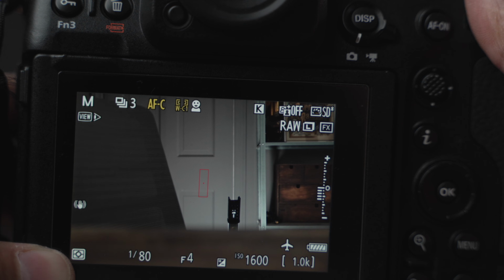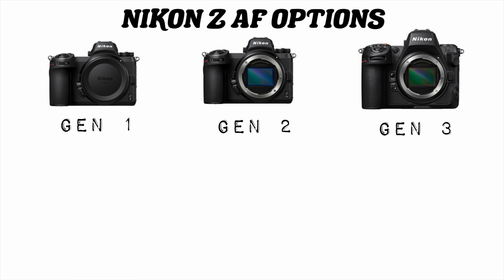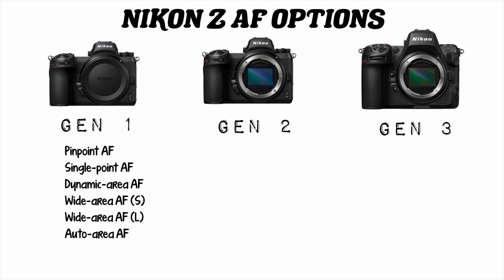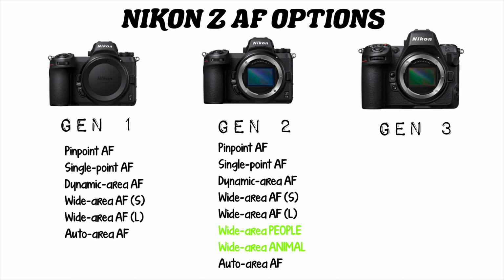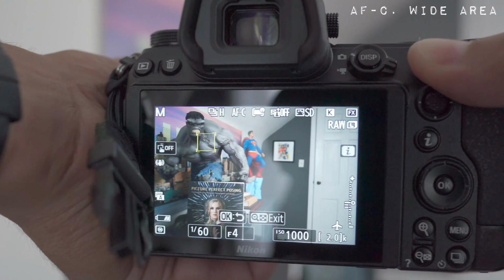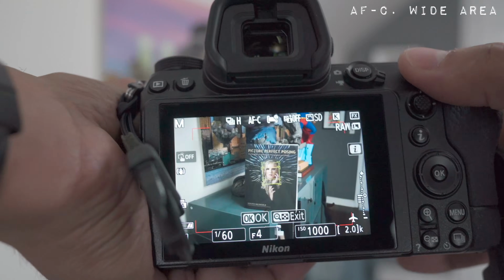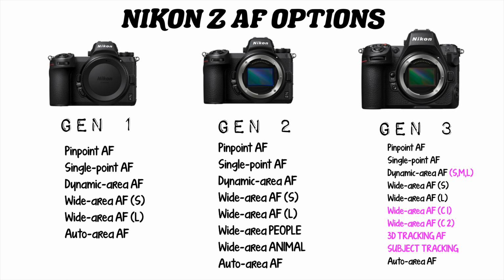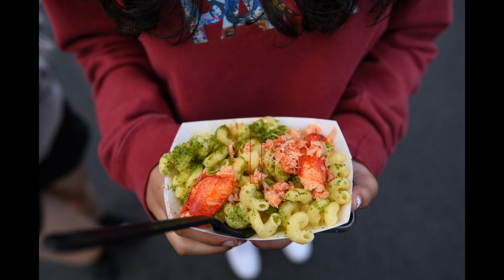The ACTUAL BEST Nikon AF Mode.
Hey!  This is a clarification/followup to my previous Nikon Z autofocus video.

*CORRECTION- IN GEN 1, A TRACKING BOX IS AN OPTION IN WIDE ZONE.

My favorite Nikon camera right now
My 2nd favorite